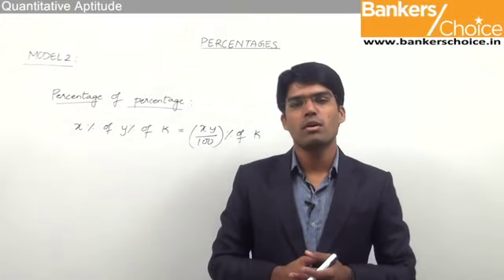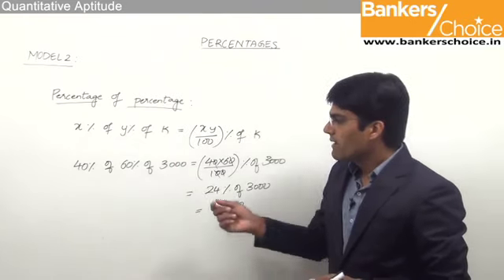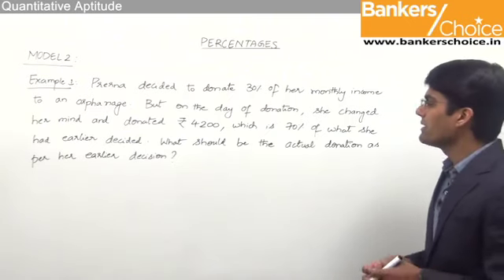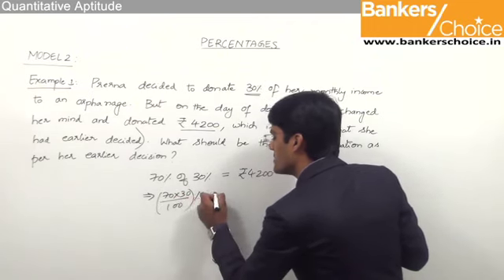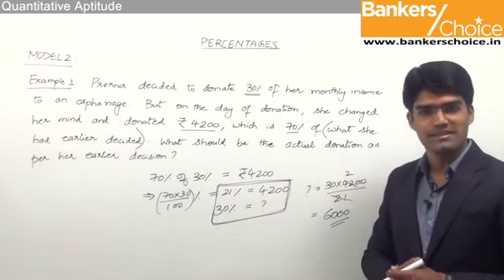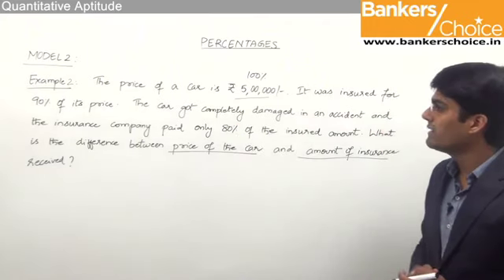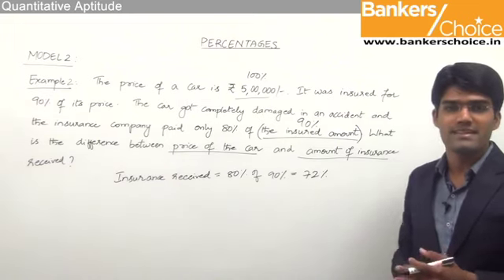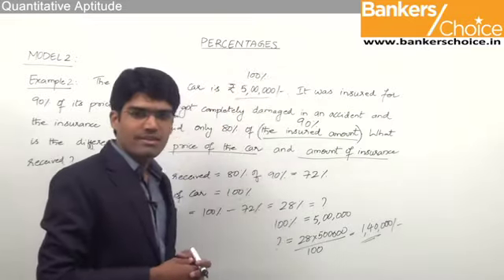Percentage calculation model 2 JKSSB EXAM TRICKS